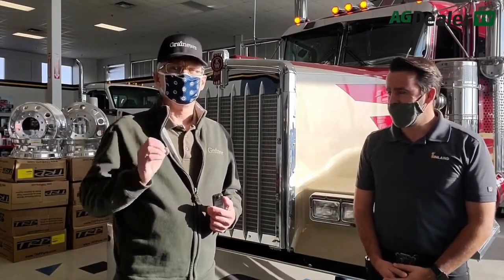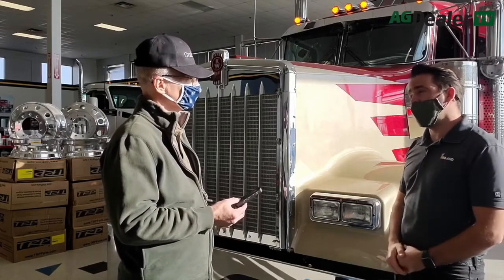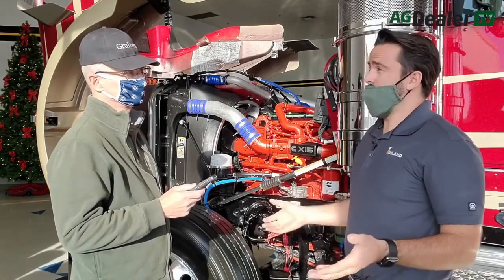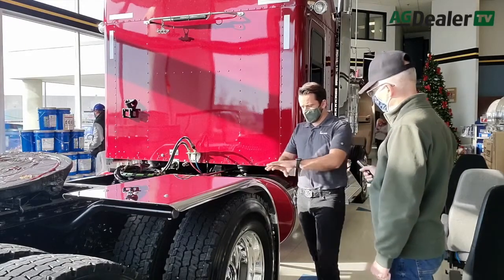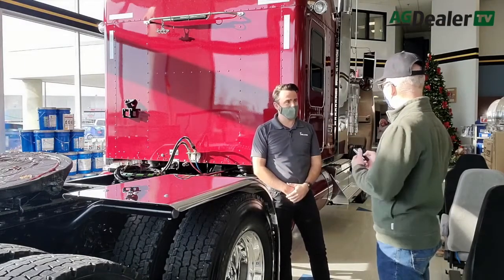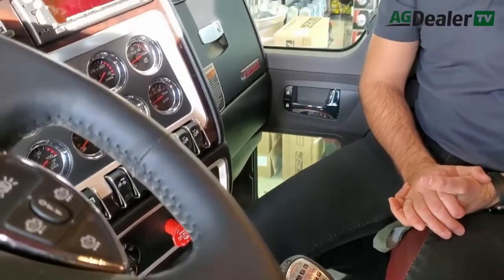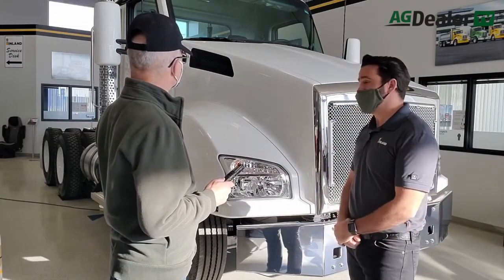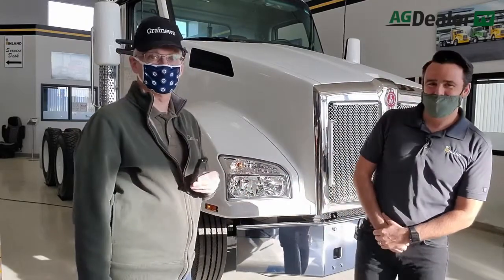Check out Kenworth W900L and T880 truck at INLAND Kenworth with Scott Garvey - AGDealerTV